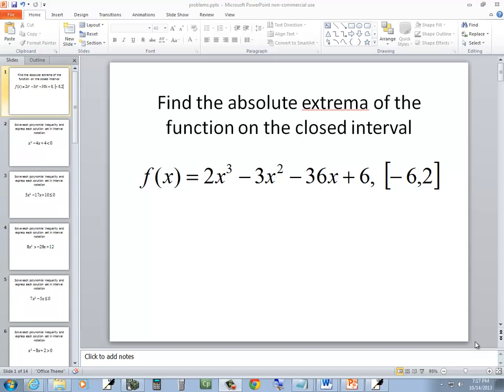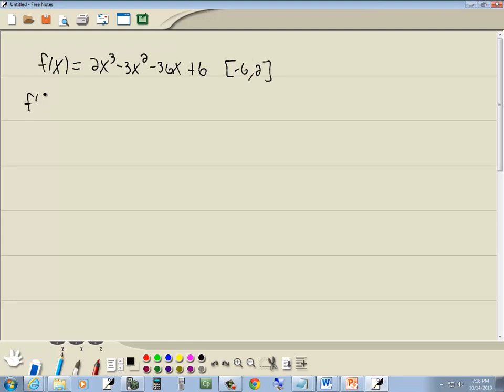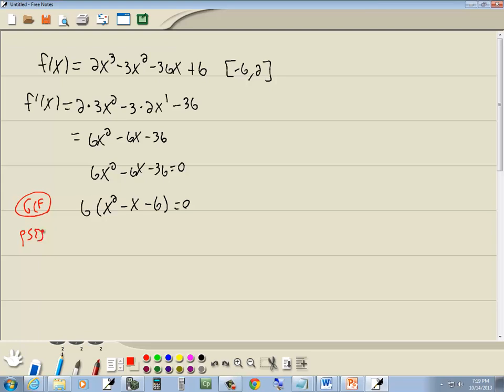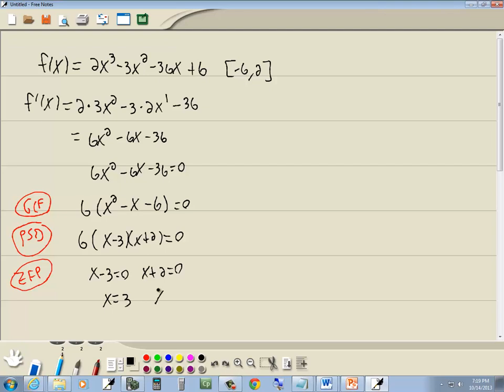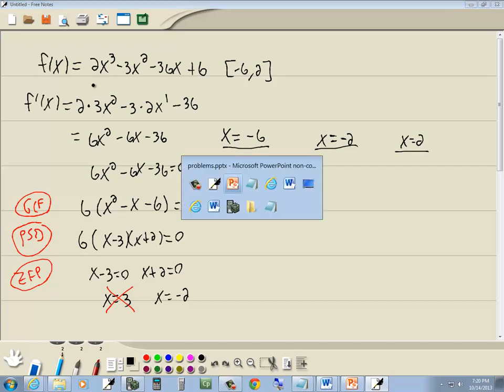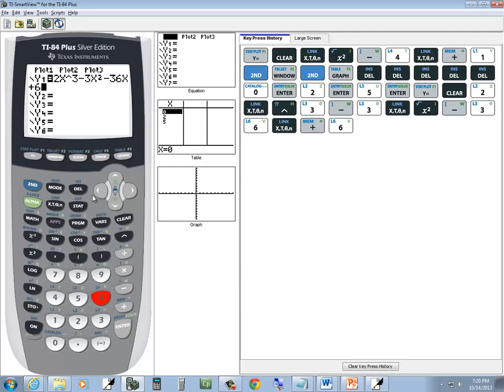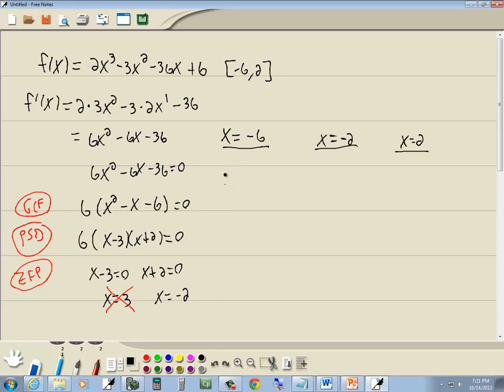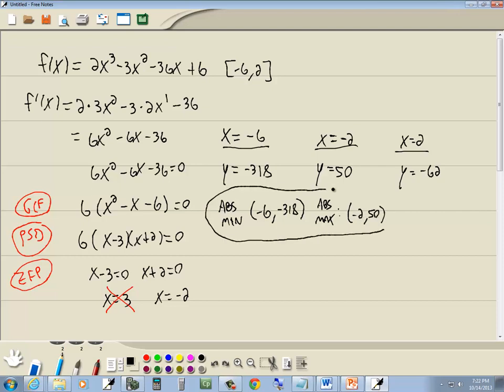Calculus for Business-Economics Homework - Absolute Extrema - P0981826